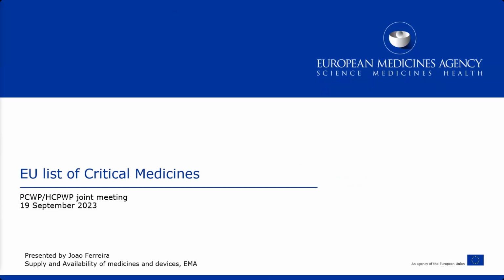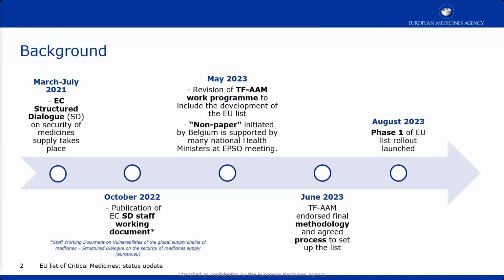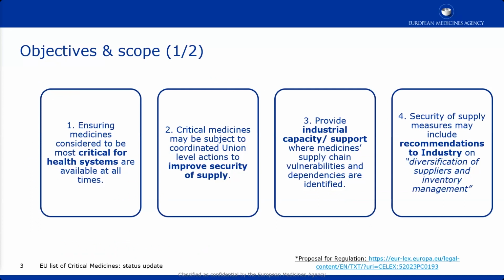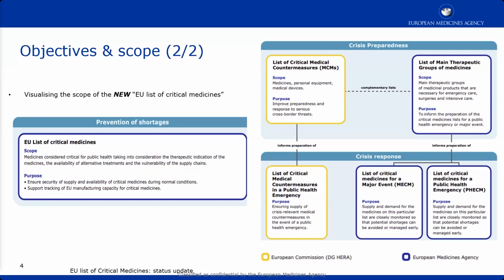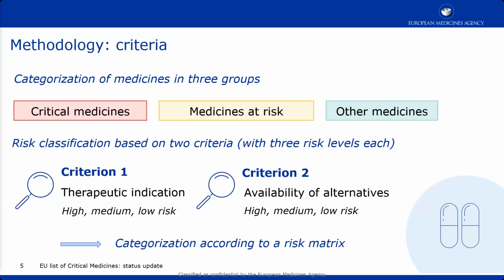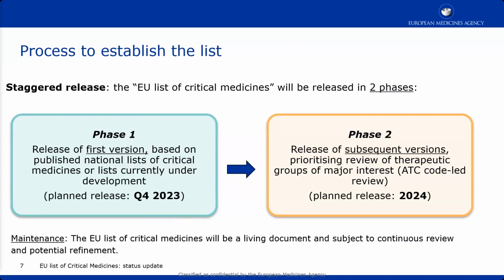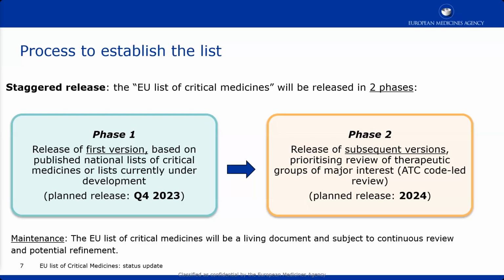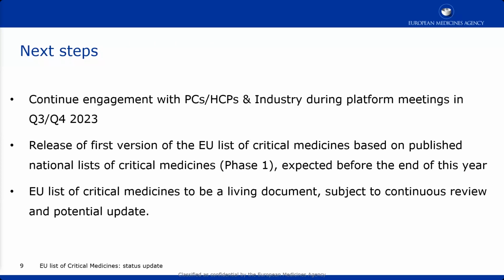EU list of critical medicines